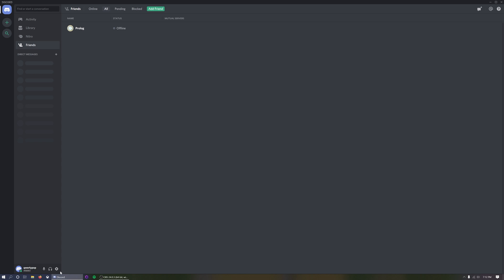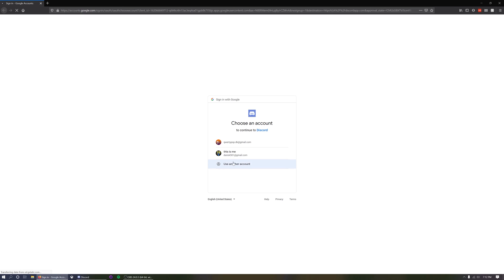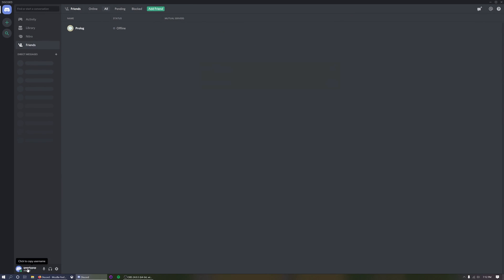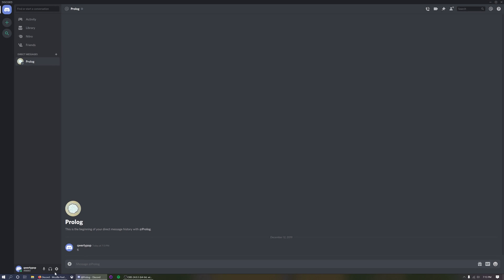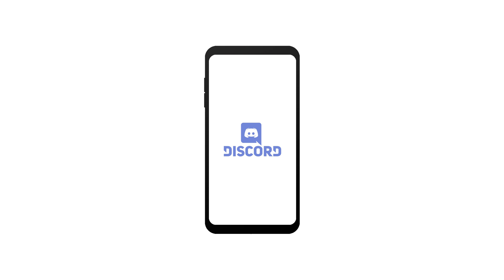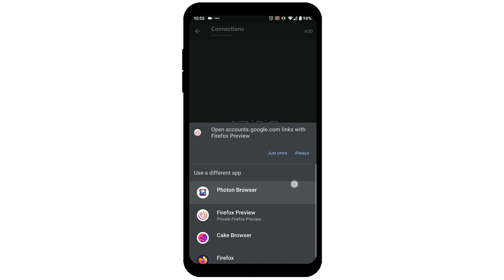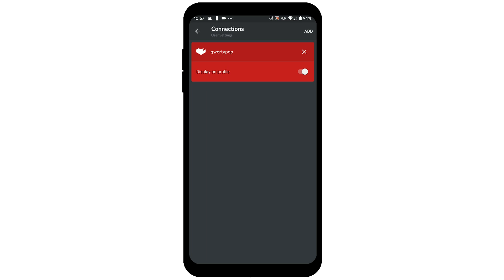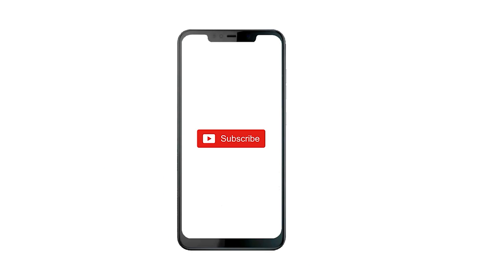How to link youtube account to discord profile on pc and mobile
Hello, this is just a quick tutorial to show how to connect your youtube account to your discord profile so people can view your youtube account by clicking on your discord profile. Hope it's helpful :)